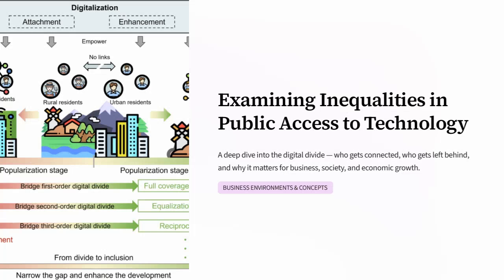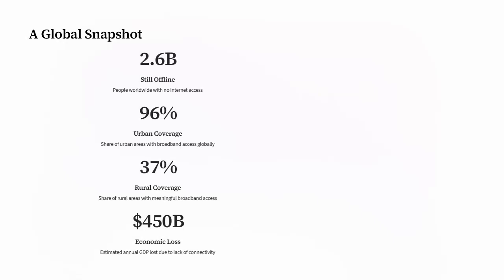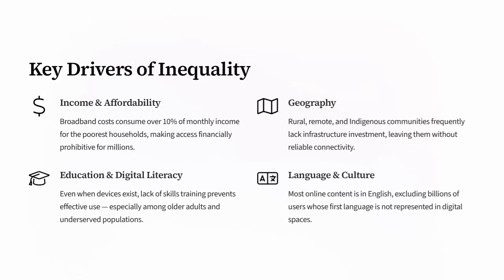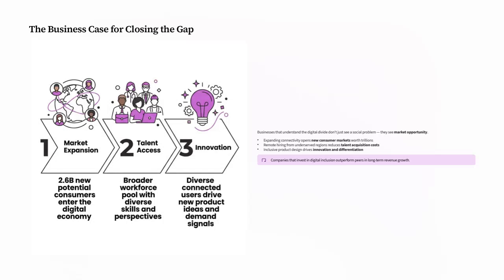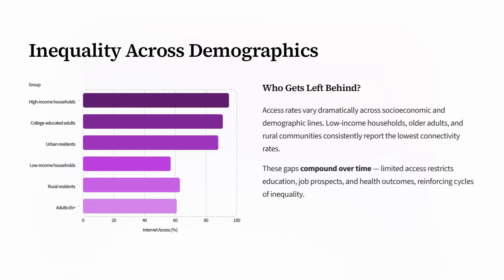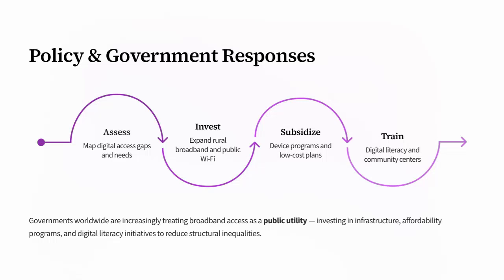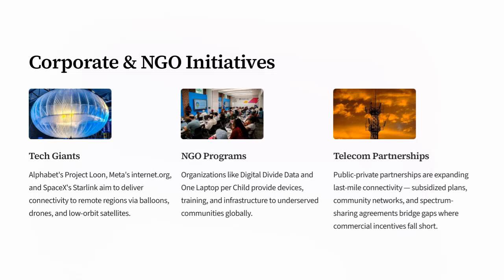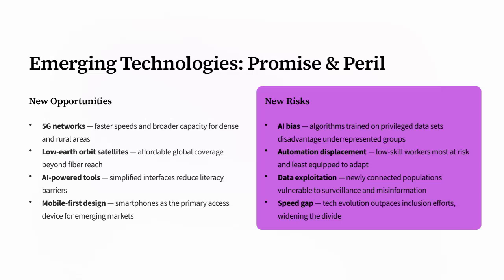BUS 550 Module 11, Video 5